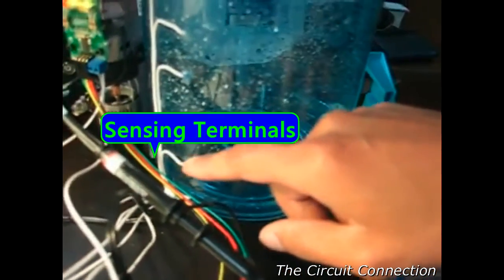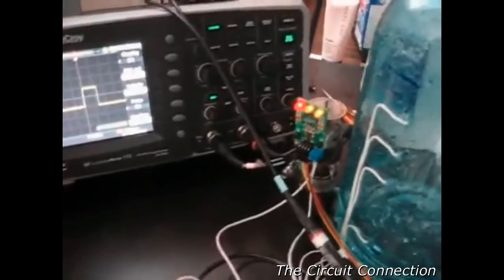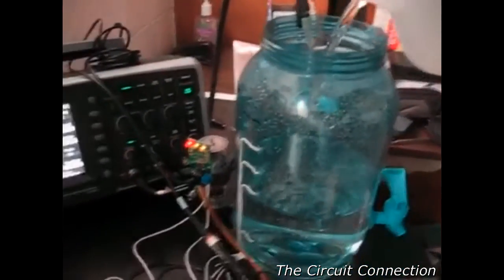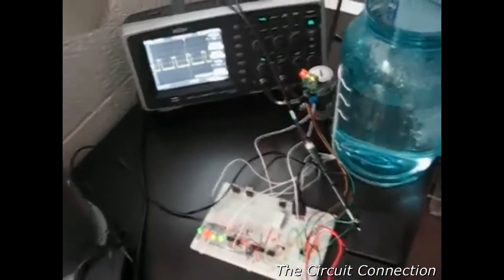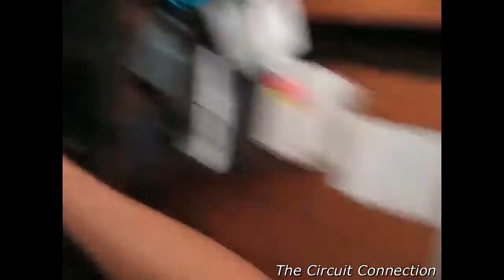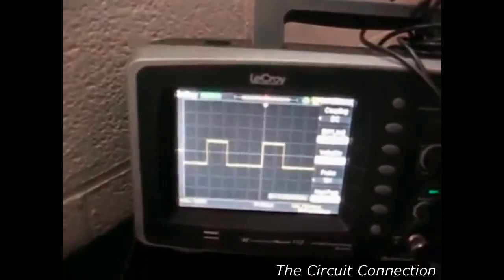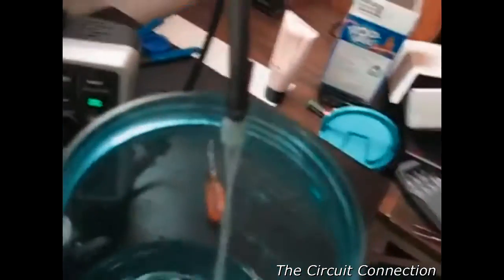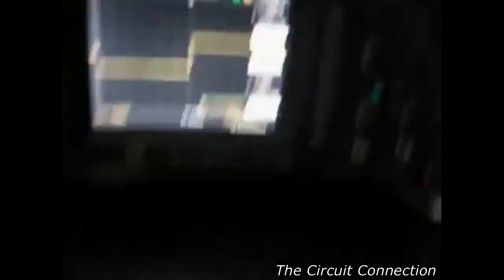04 Automatic Motor Speed Demo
Automatic aeration control project.